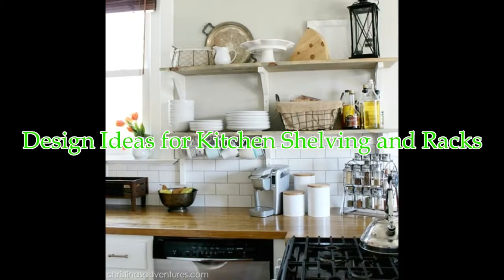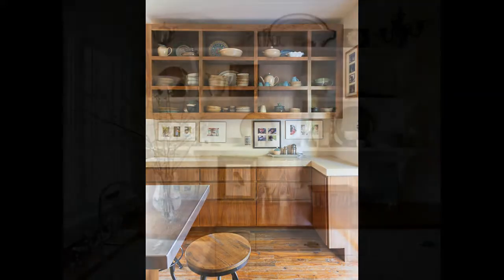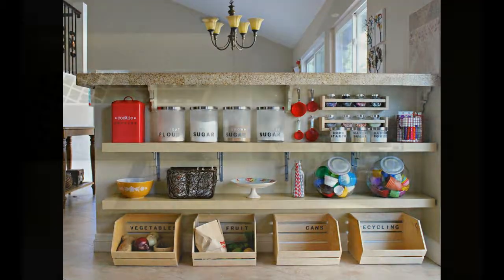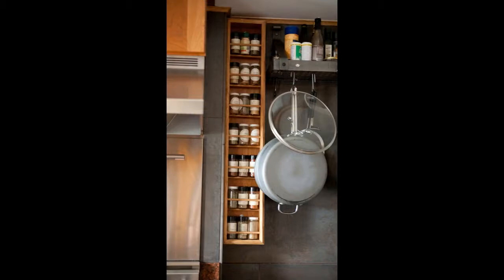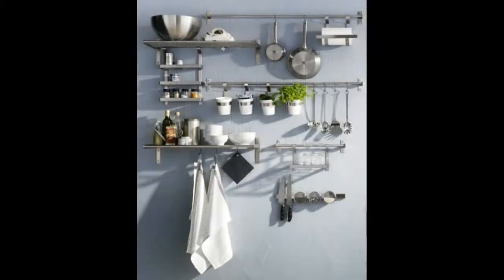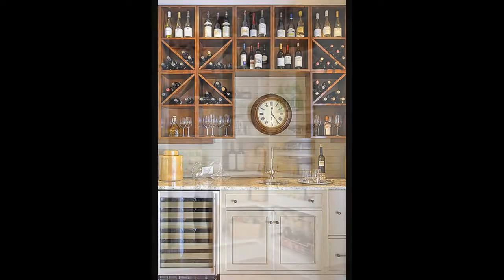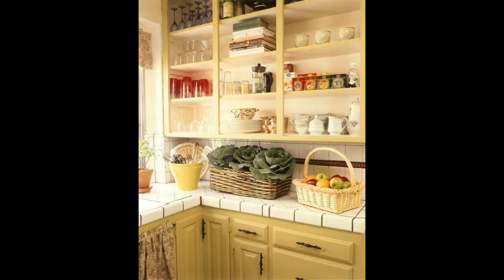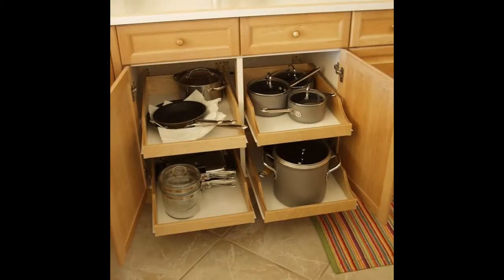Design Ideas for Kitchen Shelving and Racks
Combine function with decorative flair. The open shelving in this cottage-style kitchen provides a roomy expanse of storage, but it’s too an opportunity to enhance the decor. Vintage pewter, china and other dishware mingle with practical supplies such as plates and glasses. The blame of your shelves again is helping to store the tranquil, cheery acknowledge of one's field and lends an old style indicate, evoking an era much as so much kitchens advertised functional shelves instead of banks of cabinetry.

This video was upload by KI Kitchen Idea
with using audio backround: